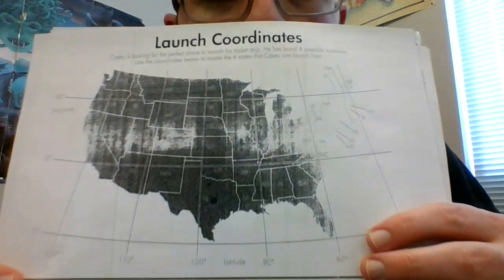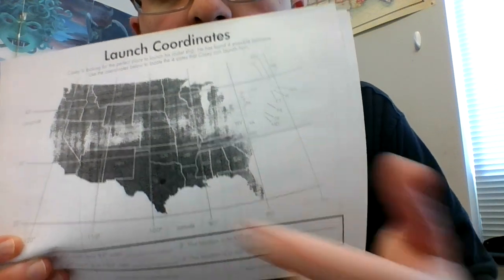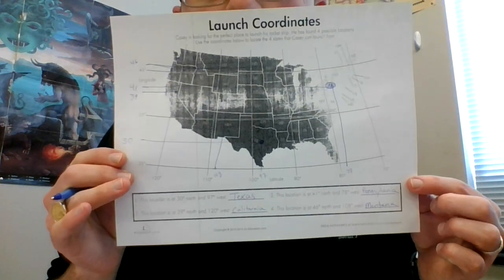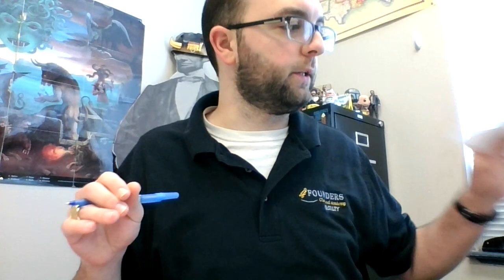Geography Worksheets Pt. 2